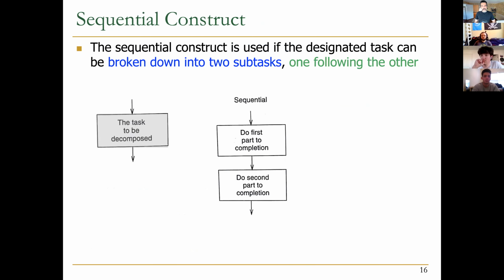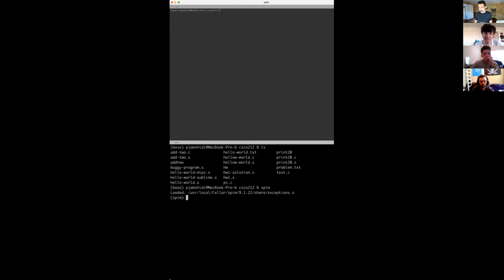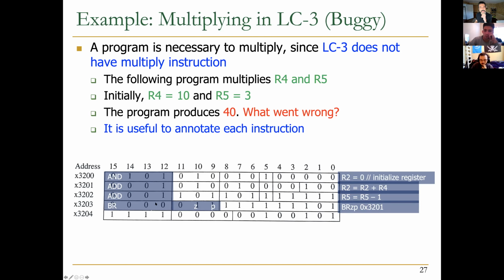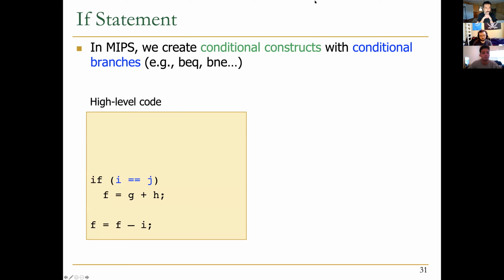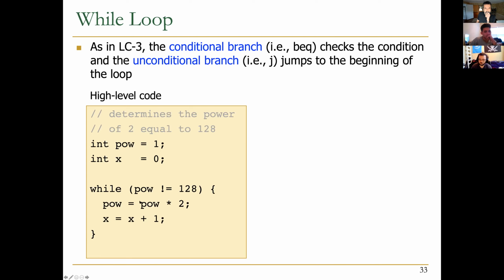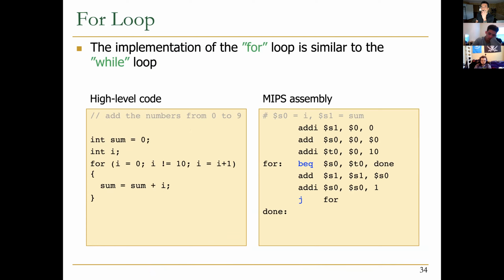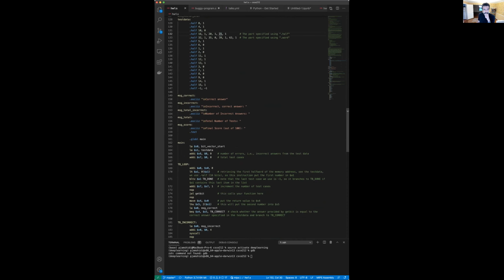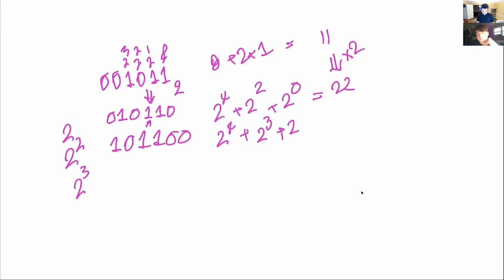Computer Architecture - Lecture 4c: Assembly Programming (UofSC, Spring 2021)